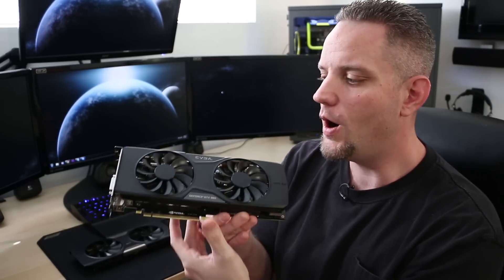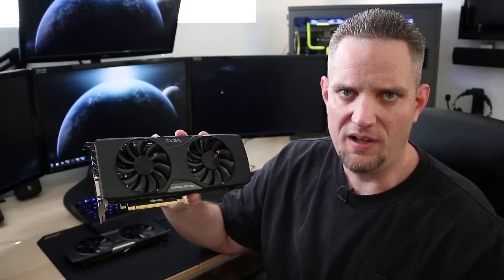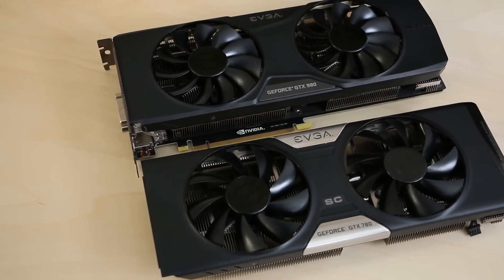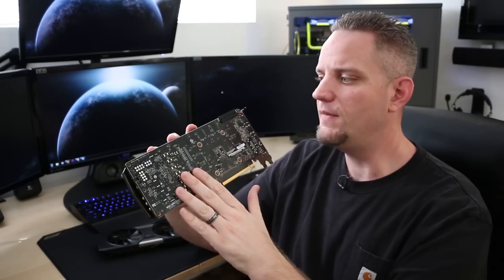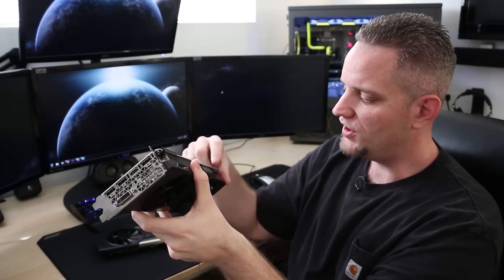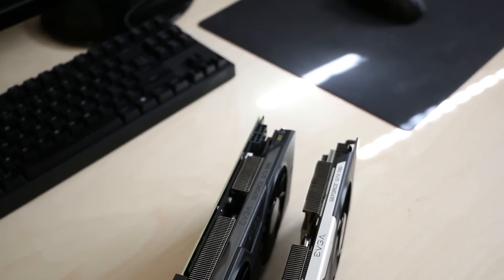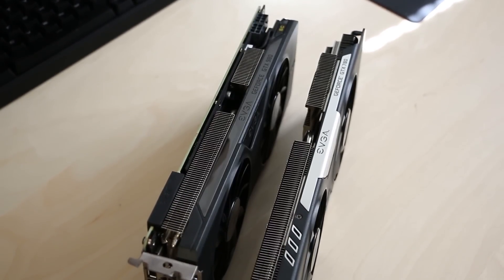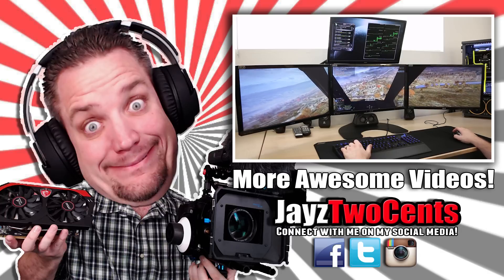EVGA GTX980 SC ACX 2.0 - Overclocked and Benchmarked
Video Card Specs -

Base Clock: 1266 MHZ Boost Clock: 1367 MHz
Memory Clock: 7010 MHz Effective CUDA Cores: 2048
Bus Type: PCI-E 3.0 Memory Detail: 4096MB GDDR5 Memory Bit Width: 256 Bit-
Memory Speed: 0.28ns Memory Bandwidth: 224.3 GB/s
Height: 4.376in - 111.15mm Length: 10.5in - 266.7mm Width: Dual Slot
NVIDIA Dynamic Super Resolution Technology NVIDIA MFAA Technology NVIDA Game Works Technology NVIDIA Game Stream Technology NVIDIA G-SYNC Ready Microsoft DirectX 12
Max Monitors Supported: 4 240Hz Max Refresh Rate Max Analog: 2048x1536 Max Digital: 4096x2160
NVIDIA CUDA Technology OpenGL 4.4 Support OpenCL Support HDMI 2.0, Display Port 1.2 and Dual-link DVI PCI Express 3.0
NVIDIA GPU Boost 2.0 NVIDIA Adaptive Vertical Sync NVIDIA Surround Technology NVIDIA SLI Ready

About JayzTwoCents